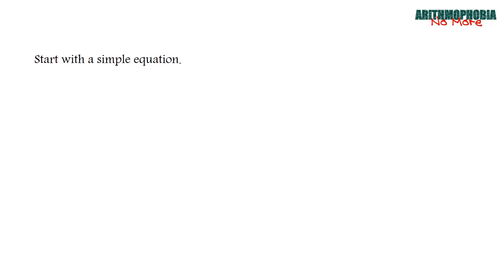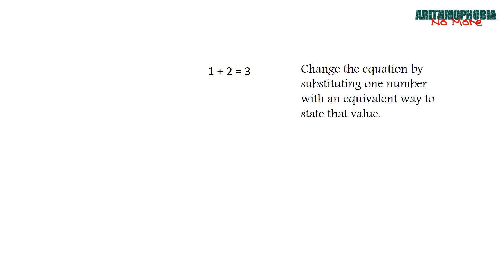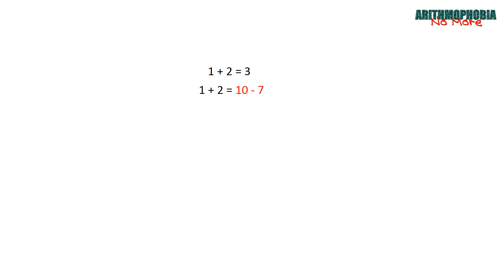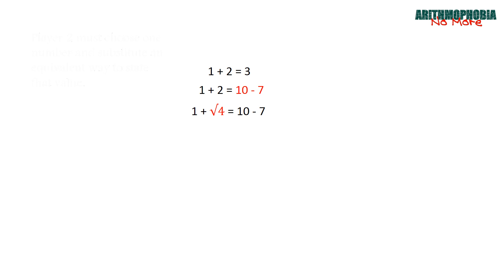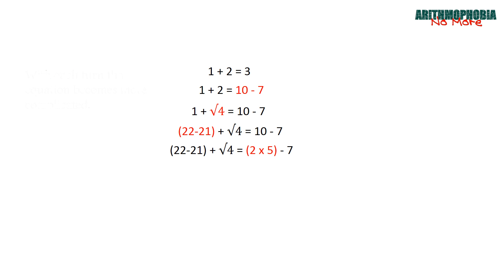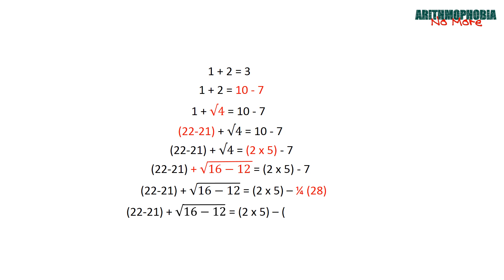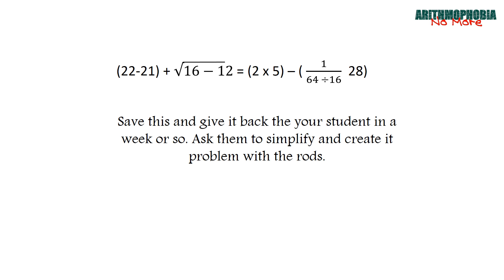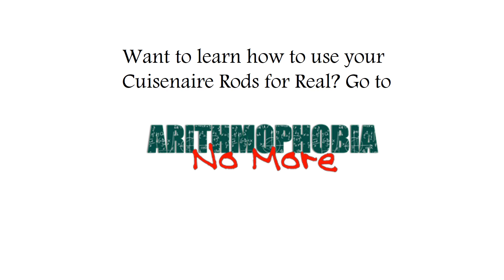Substitution game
A great game to play to rid your students of "big math" fear. Learn to build equations from the ground up. They aren't so scary. Plus, the students get to add a little creativity to their math work.

If you want to learn how to use your Cuisenaire Rods and Base Ten Blocks go